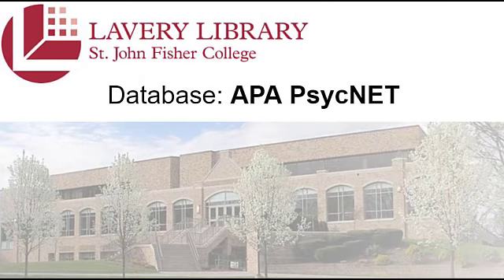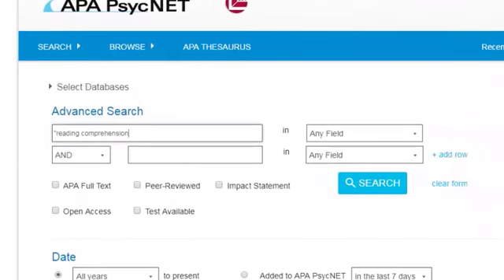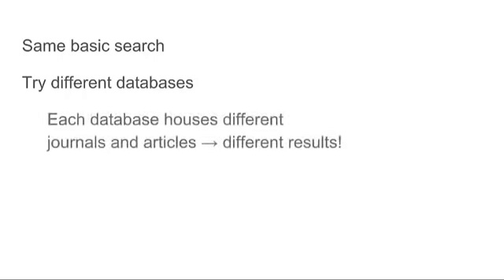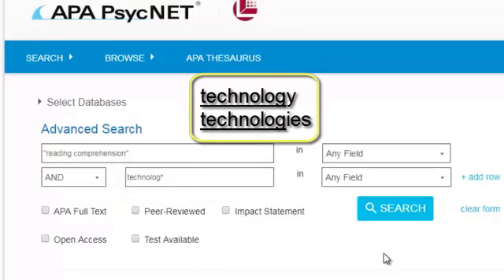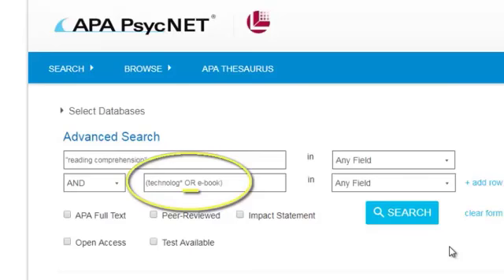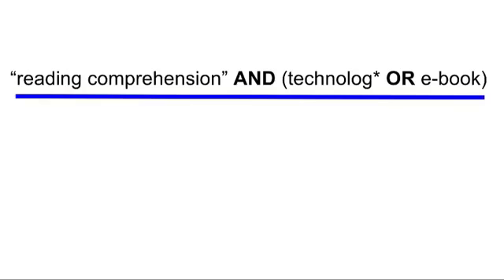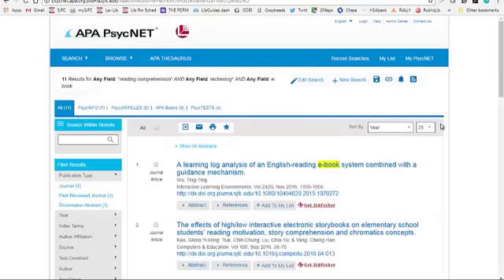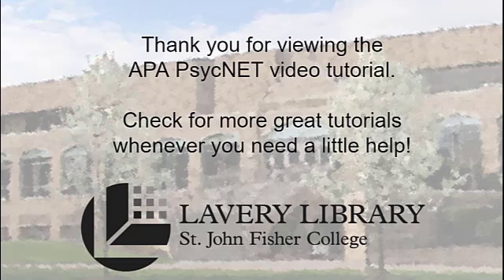Lavery Library - APA PsycNET tutorial